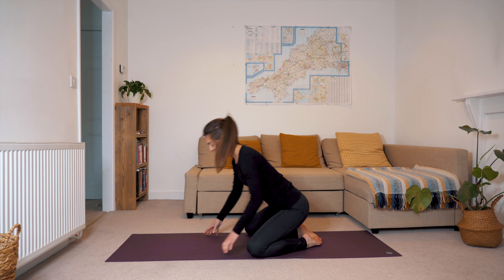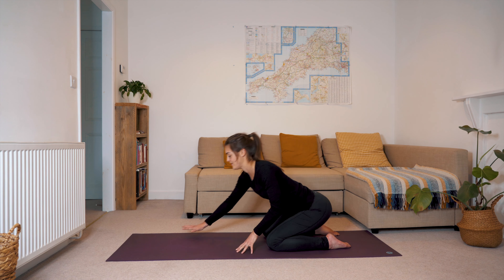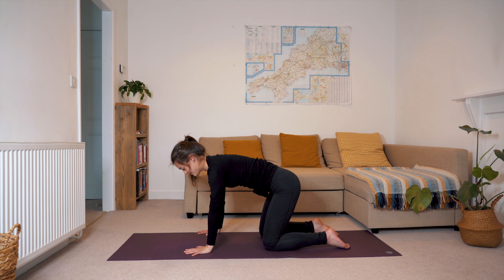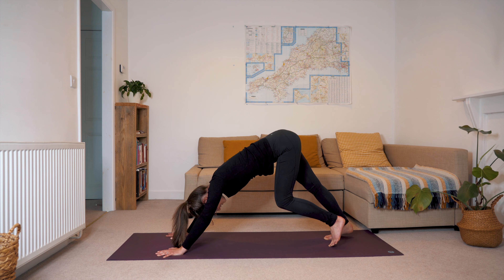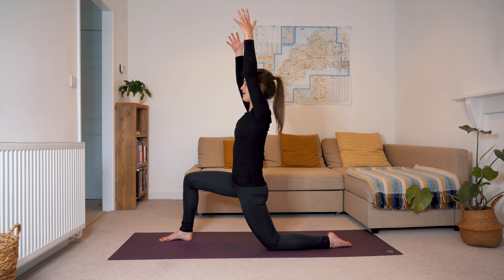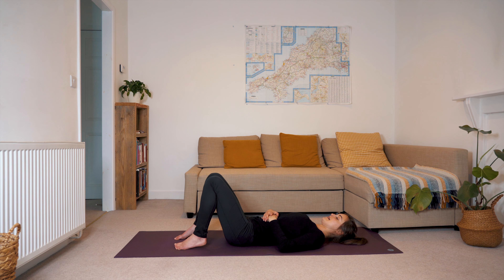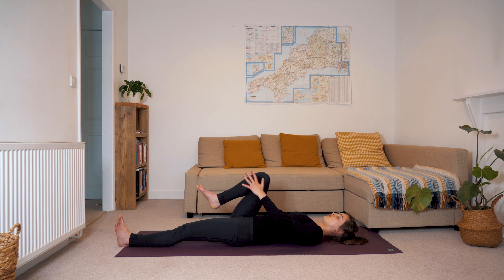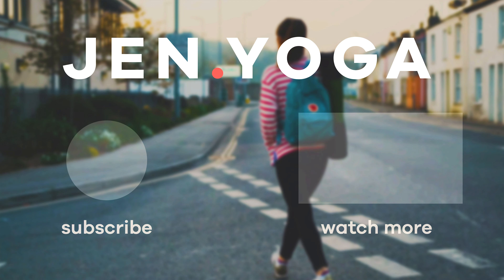Feel Free with this Soothing Full Body Yoga in 25 Minutes | JenYoga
Join me for this soothing full body yoga stretch in 25 minutes. As we move through the sequence, we'll stretch and release areas of tightness through this high-quality yoga flow.

If you commit to just 25 minutes of yoga a day, I promise you'll notice a huge impact on your wellbeing. I truly believe that if we allow ourselves to tune inwards and turn away from external distractions, we'll be able to find balance in our bodies. So join me for this yoga stretch - reconnecting our mind and bodies through gentle movement.

This yoga video is suitable for all levels and can be followed along from the comfort of your own home. No equipment is needed. We slowly move through yoga postures to help you feel free.

I really love making high-quality free yoga videos for the Jen Yoga channel, and would love to hear from you. Whether you have a request for a new video or a yoga related query, feel free to get in contact and I'll be sure to get back to you.

Jen Yoga strongly recommends that you consult a health care professional before starting any exercise program. You should be in good physical condition and be able to participate in the exercise. You understand that when participating in any exercise there is the possibility of physical injury. By voluntarily engaging with this video, you agree that you do so at your own risk.